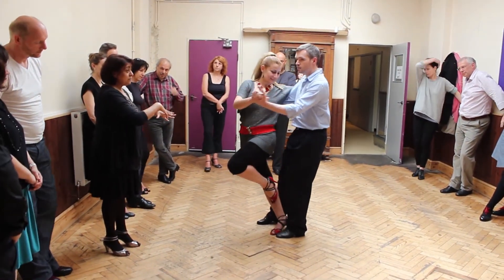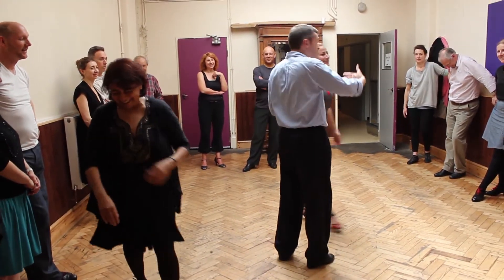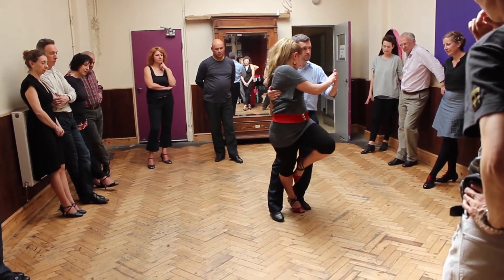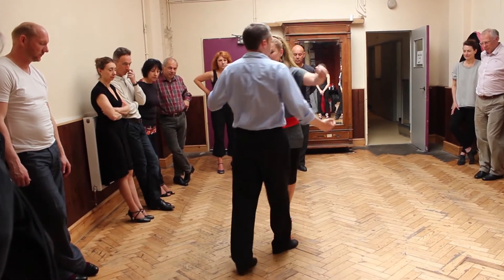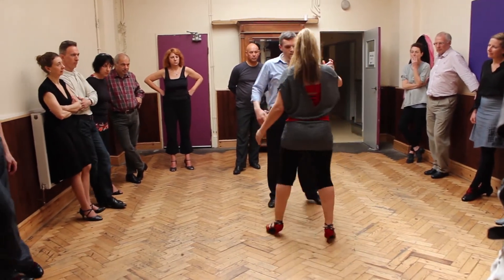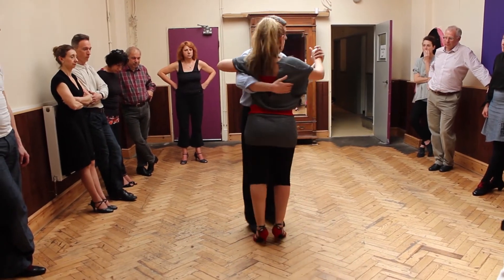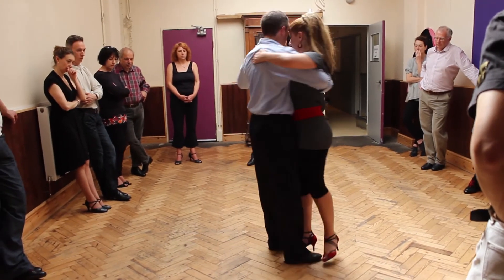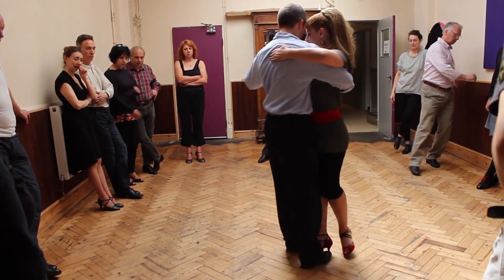CHE LONDON - Tango boost on single axis turn and colgadas with Janeen and Yohann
You have seen the videos and were mesmerized by these beautiful tango
steps where dancers seem to magically turn as one… If you’ve always
wanted to try but never had a chance to look at the dynamics and
technique behind these graceful single axis turns, here is a unique
occasion!
In this boost, we covered:
- Fundamental axis technique for the leader and the follower
- Safe single axis sequences for the dancefloor
- Musicality for the single axis movements